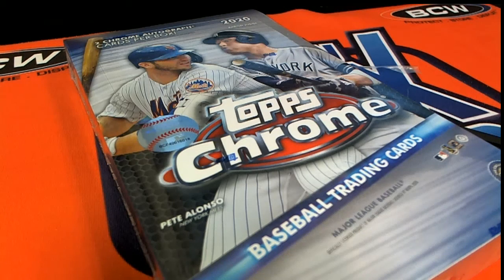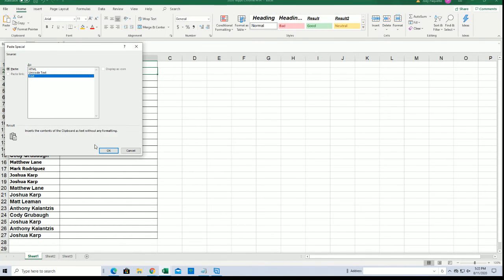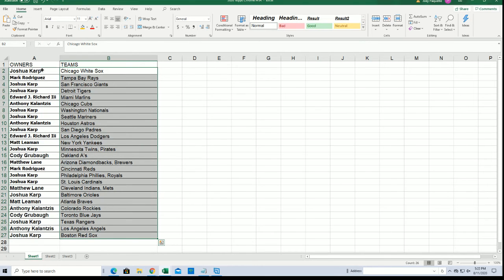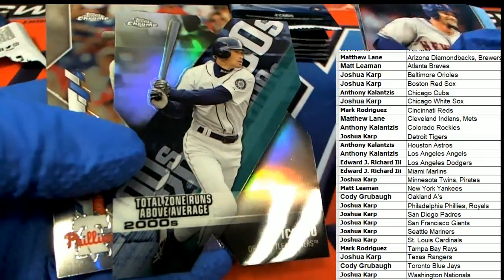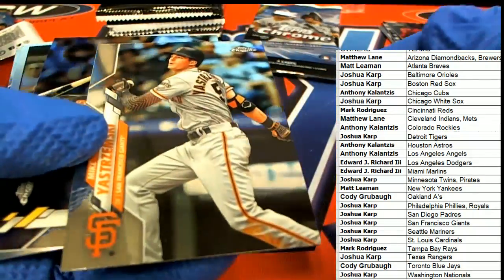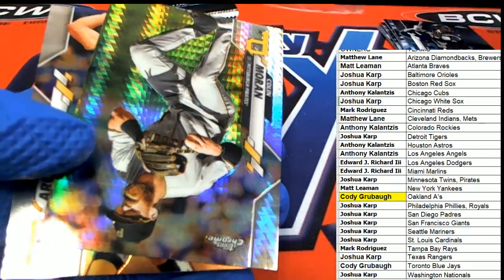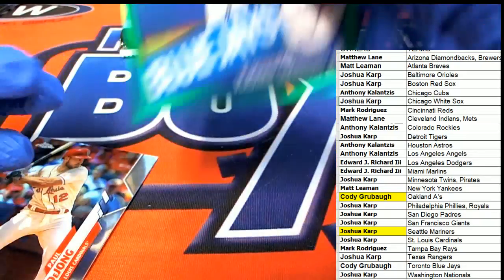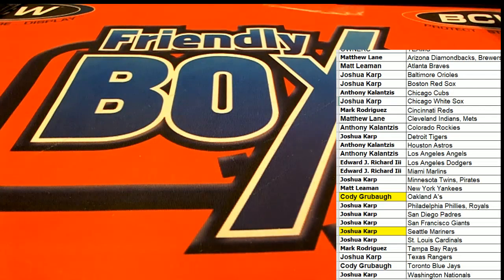2020 Topps Chrome Baseball Hobby ID 20CHROMEHOBB101